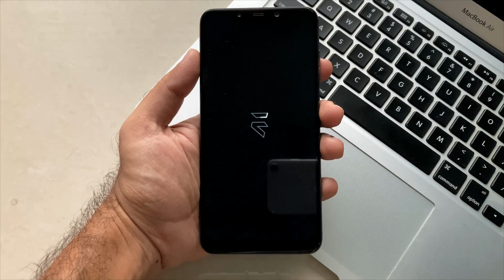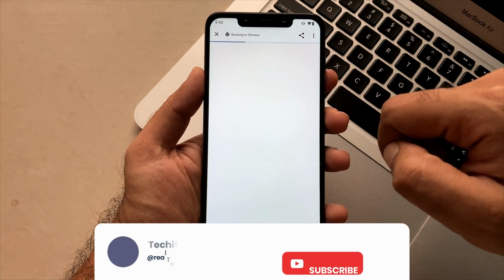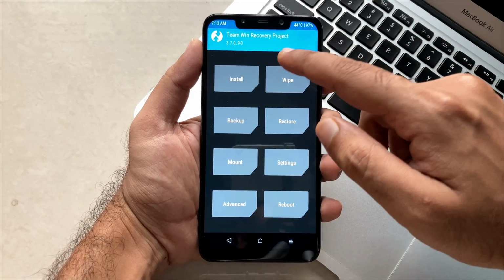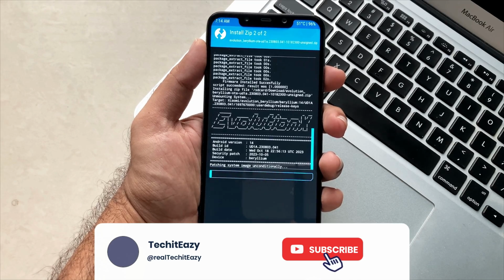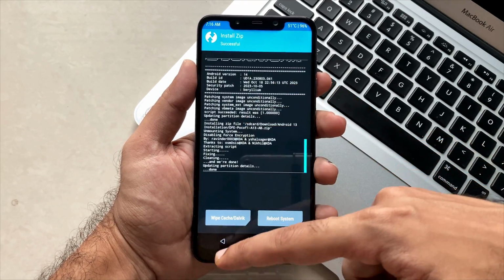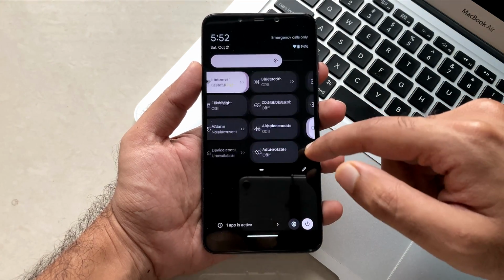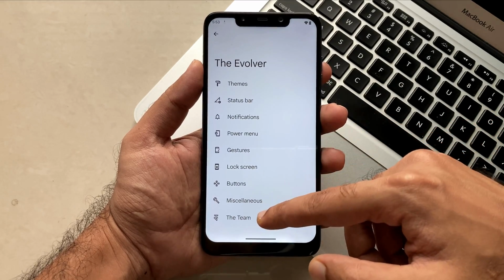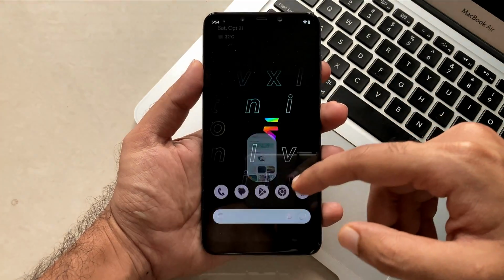Evolution X v8.0- Official | Android 14 ROM | ft. Poco F1 | Full Installation Guide | TechitEazy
Hello guys, in this video we'll be looking into another brand new Android 14 ROM which is official build for Poco F1. Introducing Evolution X ROM running on Android 14.